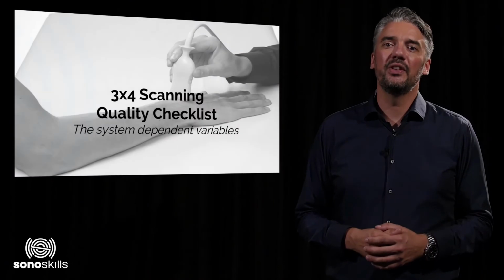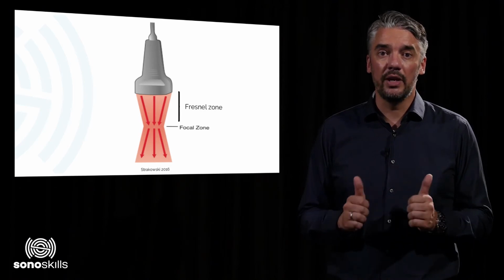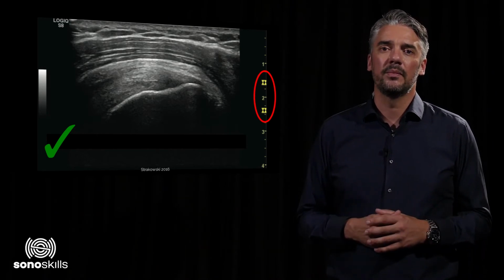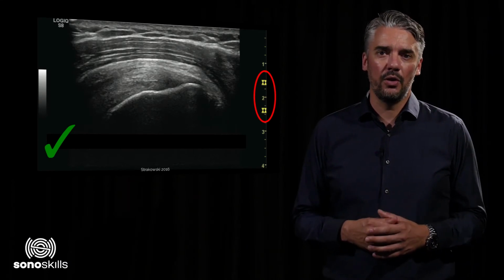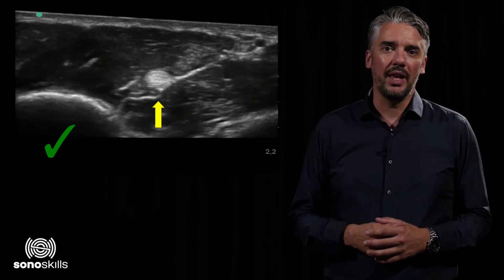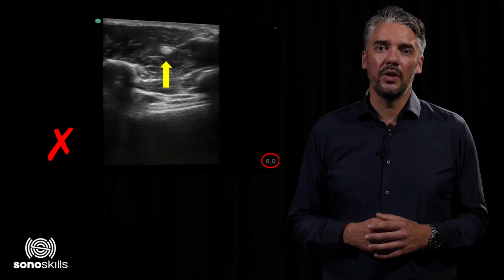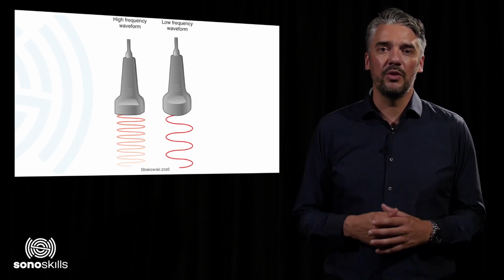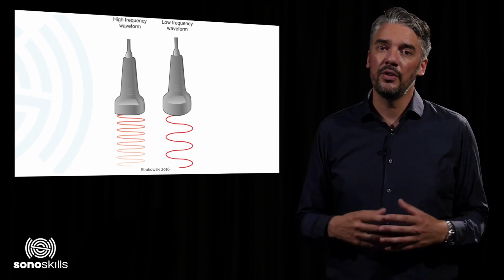Introduction to MSK Ultrasound Qualitative Scanning 3